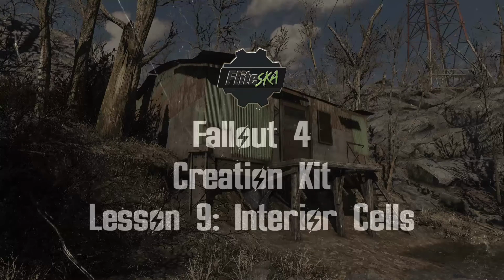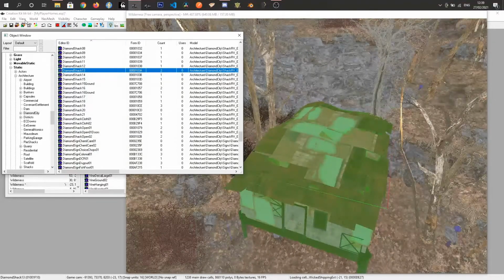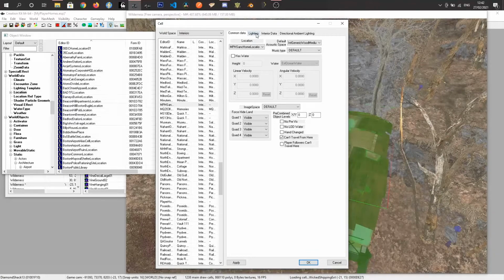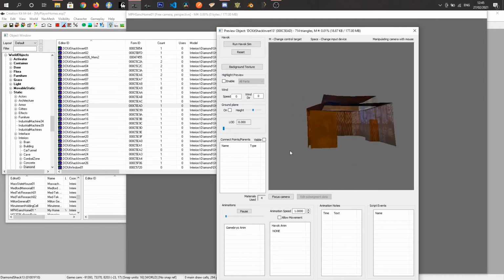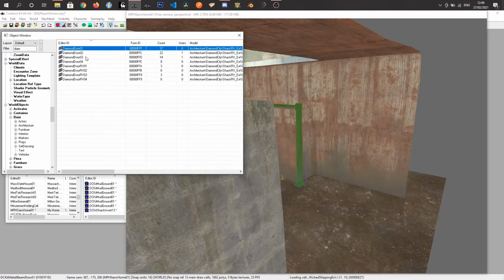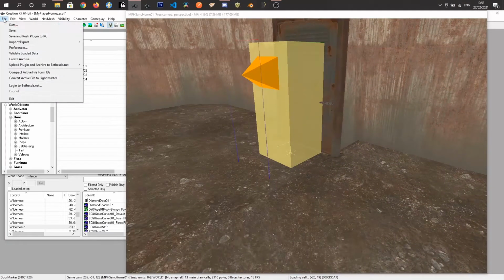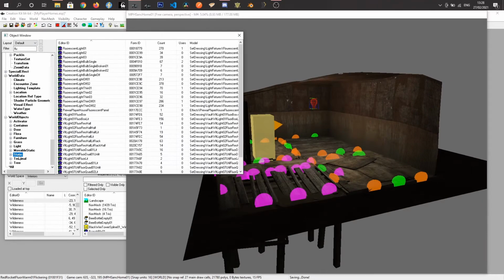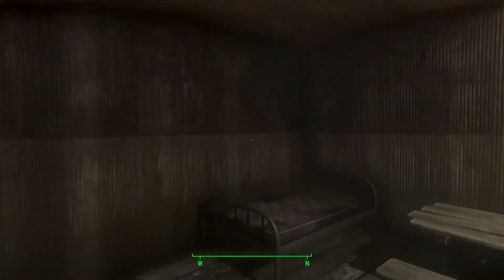Fallout 4 Creation Kit Tutorial: Interior Cells - Fliteska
Lesson 9: Creating an interior cell for a player home.